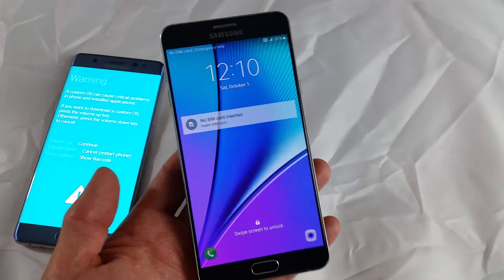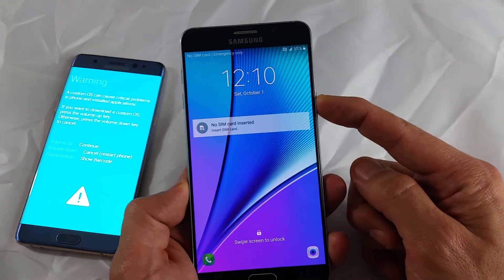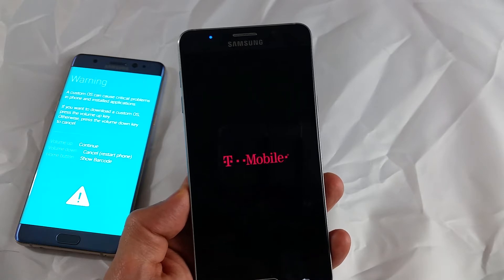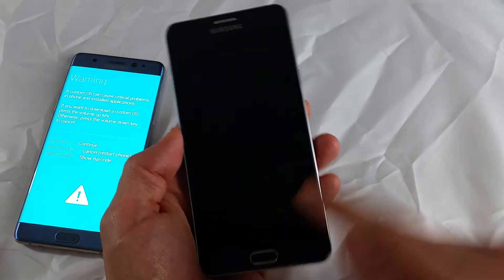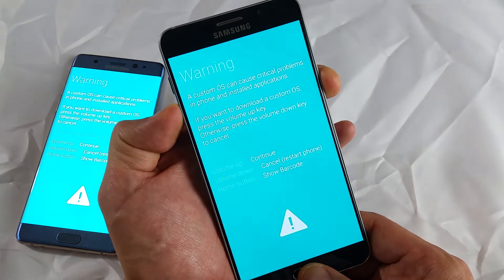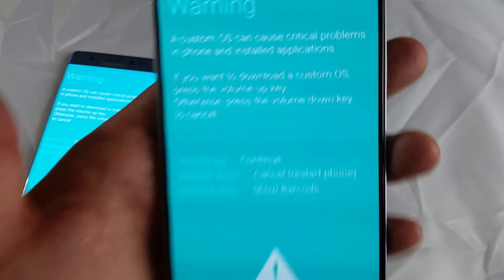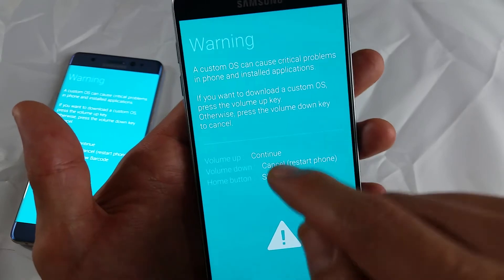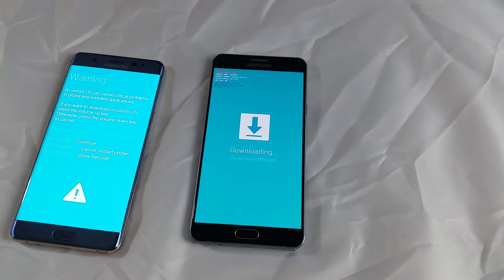Galaxy Note 5: How to Get into Download Mode (Root, Install Custom OS, Odin)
In this video tutorial I go over how to get your Samsung galaxy Note 5 into downloading mode so you can install a custom OS, root, Odin, etc.